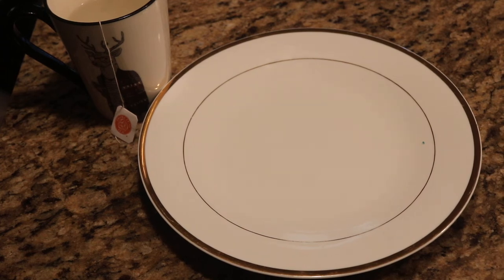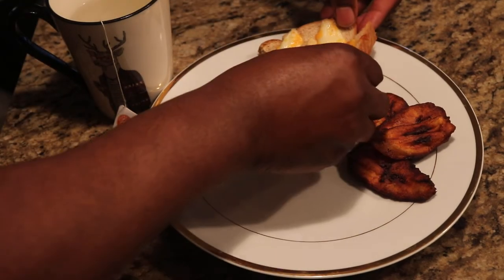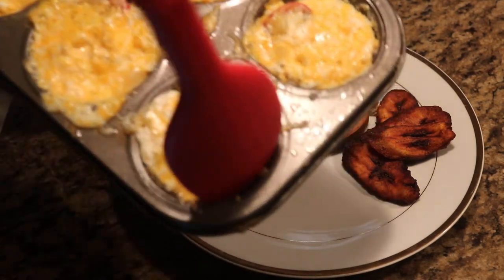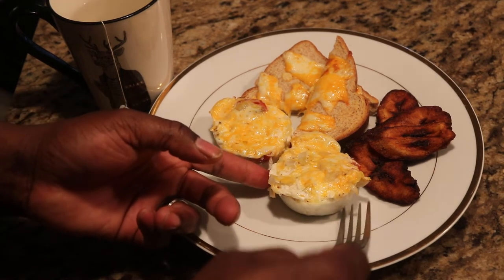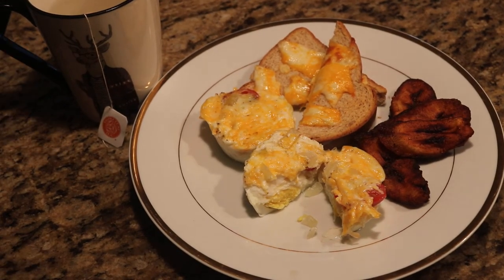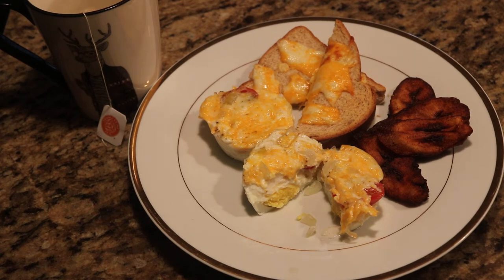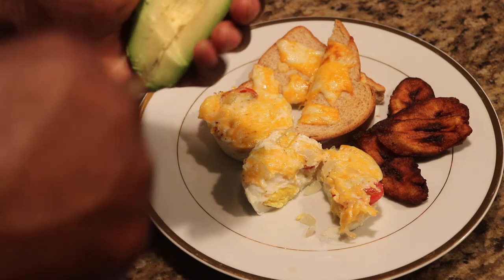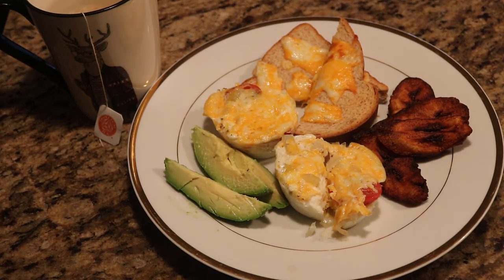Poached eggs, fried plantains kinda morning 😉🤤